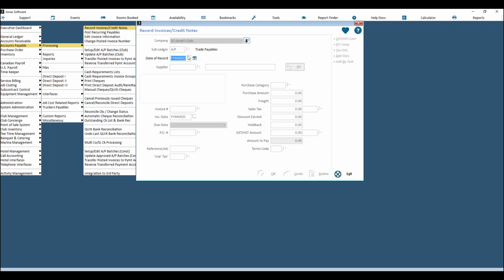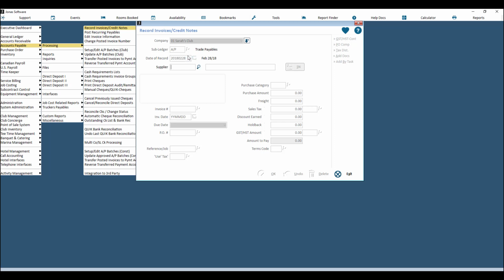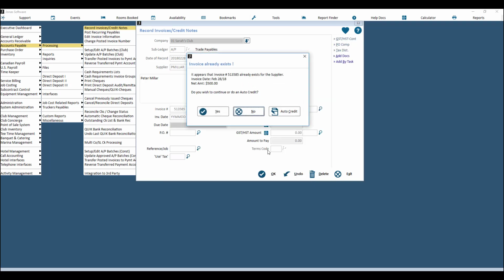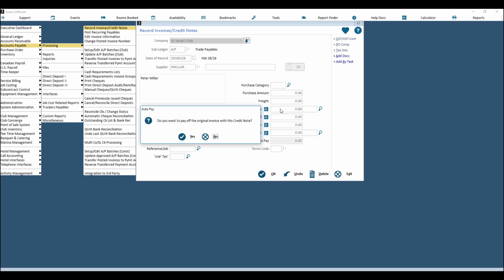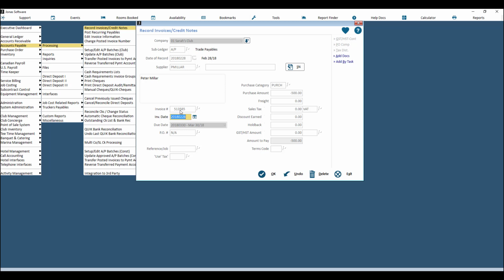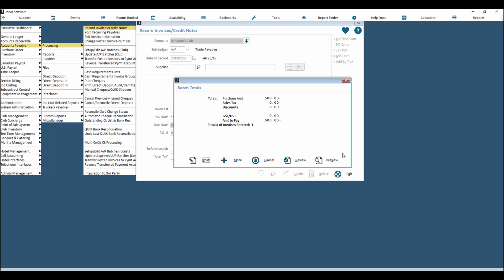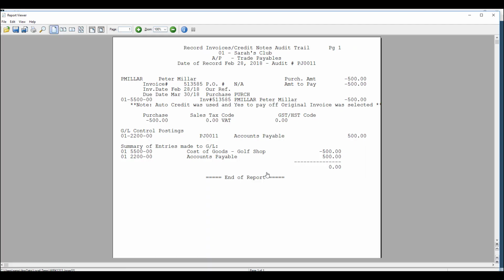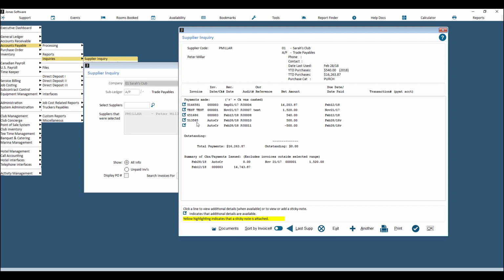Accounts Payable - Reverse an Invoice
How to reverse a posted Accounts Payable invoice